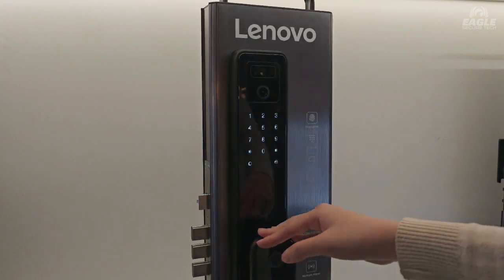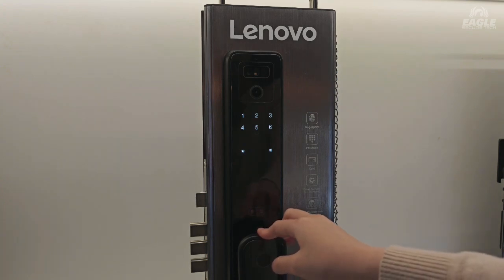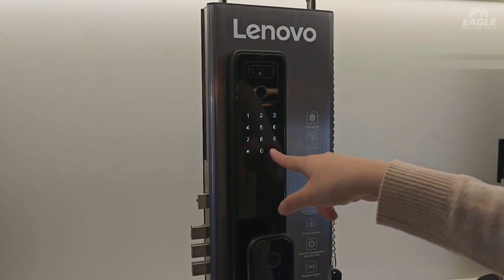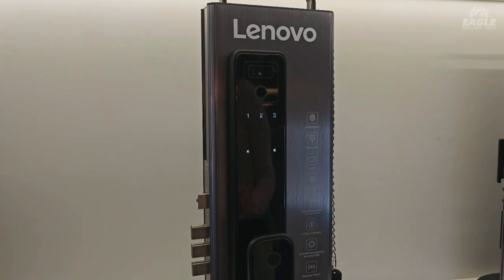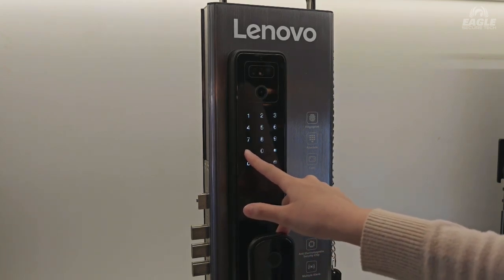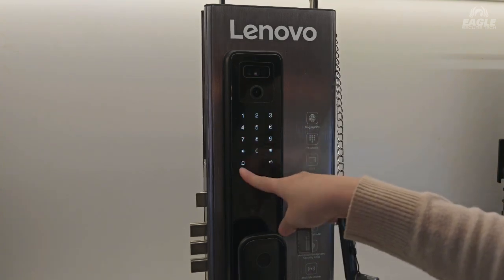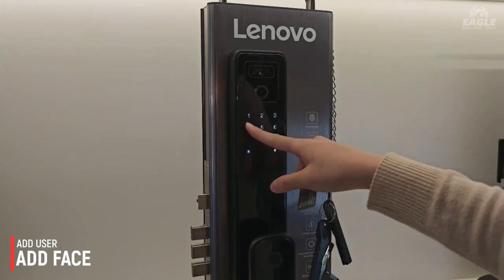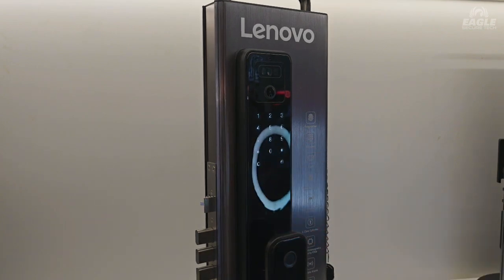Lenovo Smart Lock A3F : How to Add User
Introducing the Lenovo Smart Lock A3F: Unlock with ease using 3D face recognition. Enjoy fully automatic unlocking. Plus, its 5000mAh battery ensures long-lasting security and convenience. Experience next-level home access.

Find out more at our showrooms!

Eagle Secure Tech Sdn Bhd KD Showroom.
🏠 NO 5, JALAN PJU 5/9, DATARAN SUNWAY, KOTA DAMANSARA 47810 PETALING JAYA.

Eagle Secure Tech Sdn Bhd TD Showroom.
🏠 NO 16-G, JLN 1/109E, DESA BUSINESS PARK, TAMAN DESA, OLD KLANG ROAD, 58100 KL.